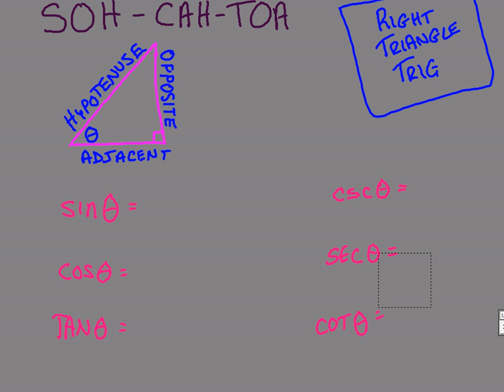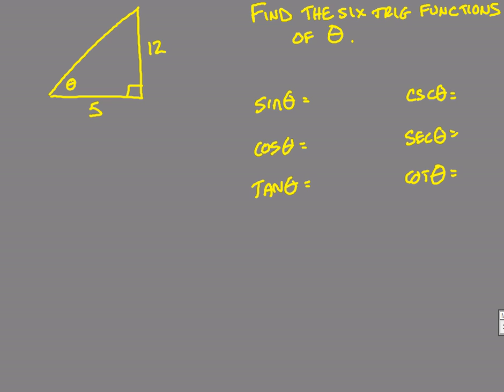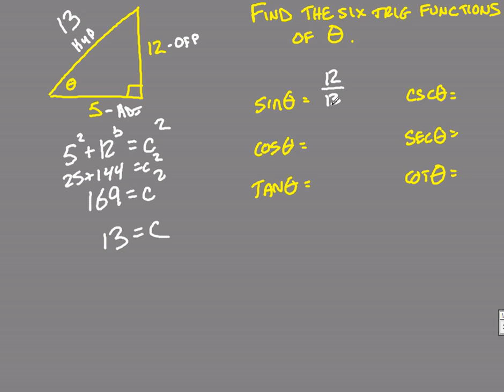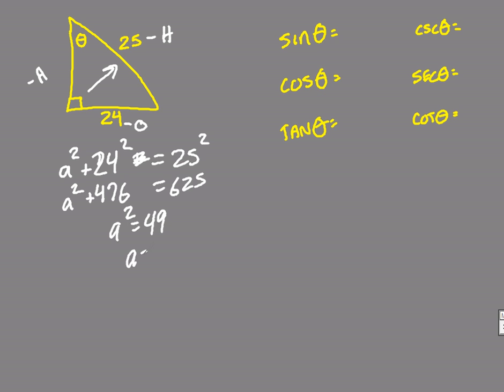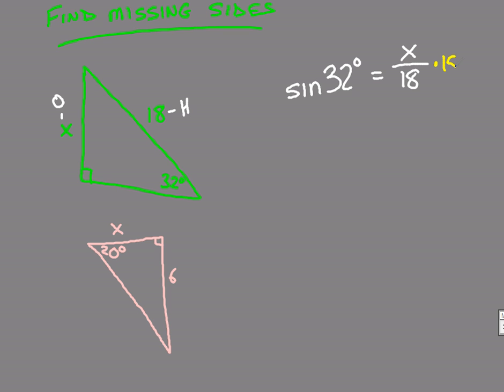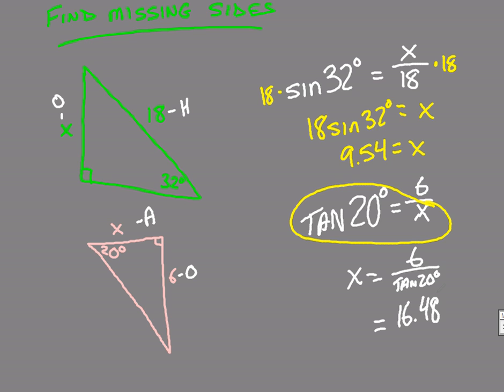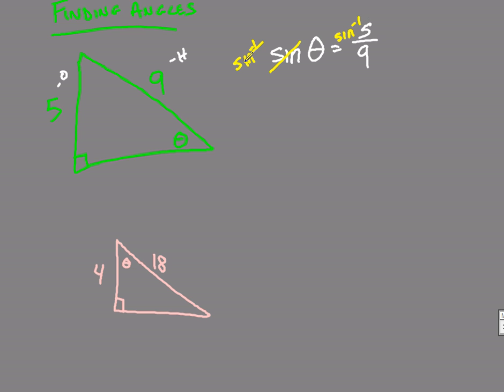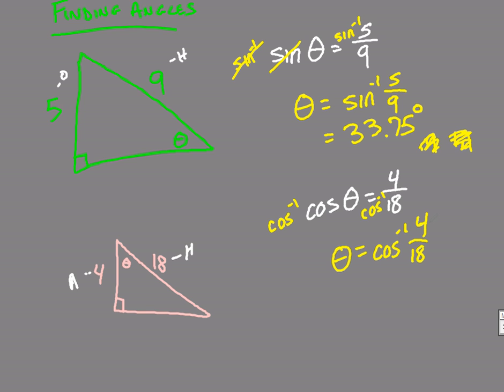Right Triangle Trig